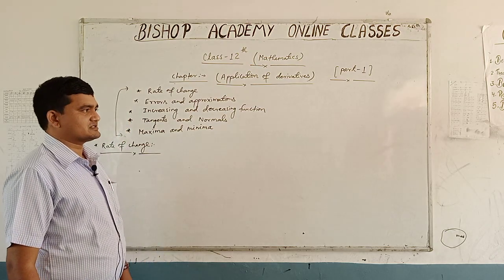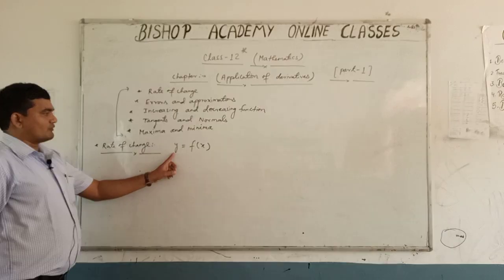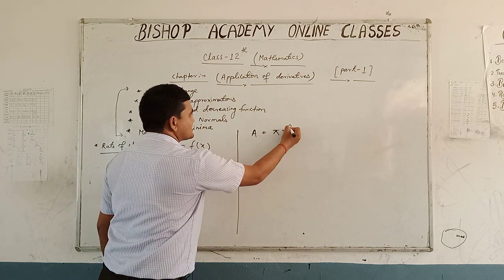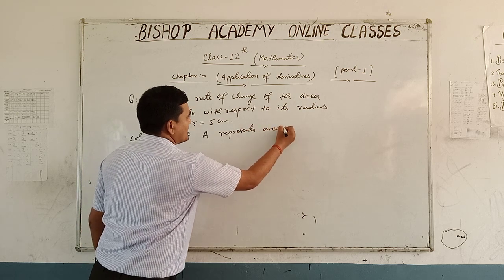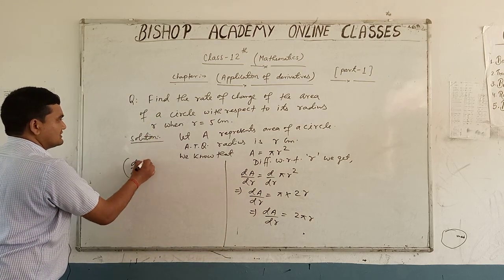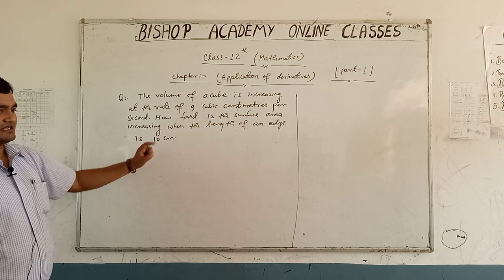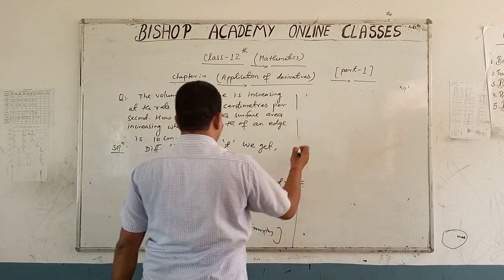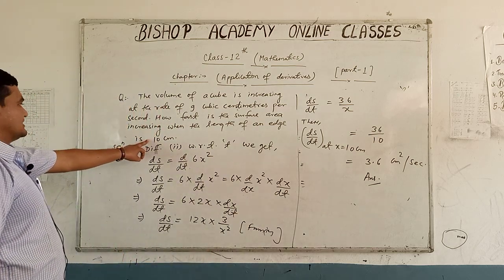MATHEMATICS | CLASS 12 CBSE | APPLICATION OF DERIVATIVES (PART 1)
THIS VIDEO IS ADDRESS BY AJAY KUMAR SRIVASTAVA SIR (FACULTY OF MATHEMATICS)